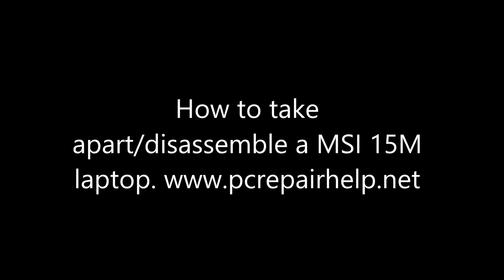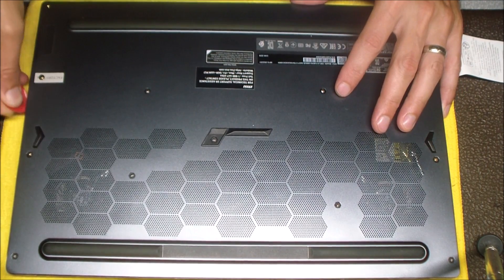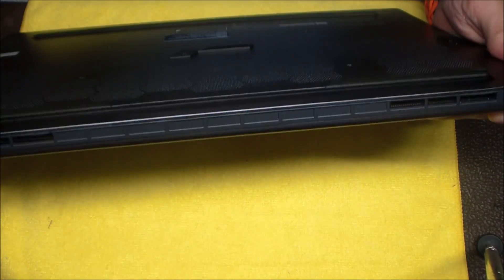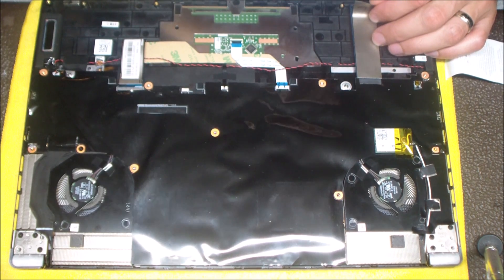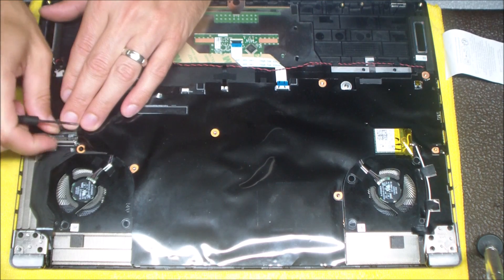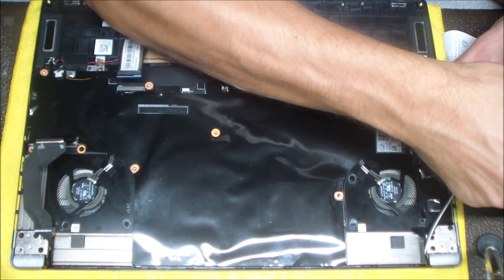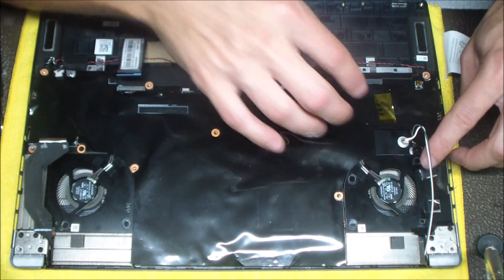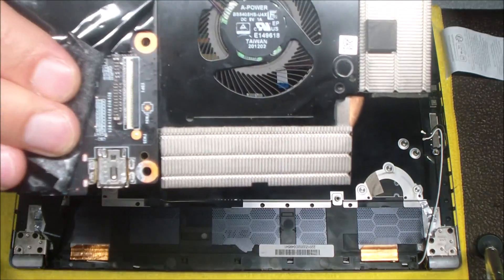How to open MSI 15M laptop - (disassembly and upgrade options)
This video is a guide to taking apart an MSI 15M laptop.  You can disassemble the laptop to upgrade the hard drive and replace the fans, battery, touchpad, cables, and more.

for $69 repair services.